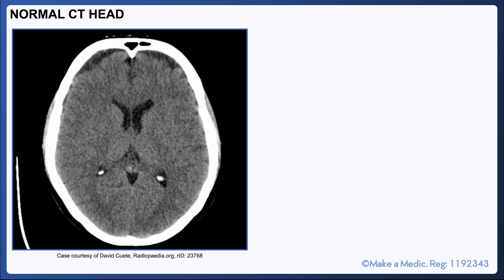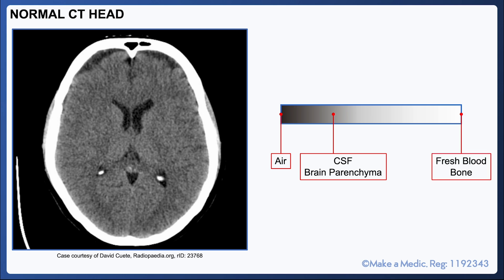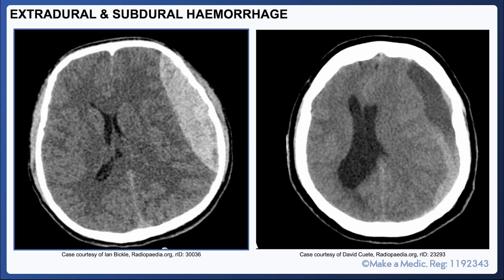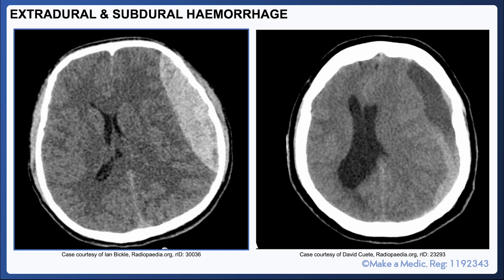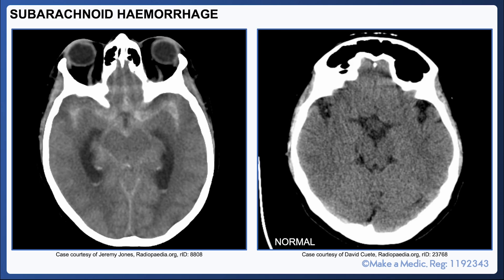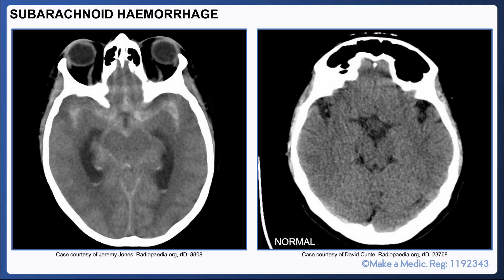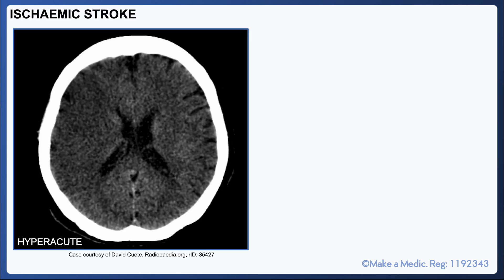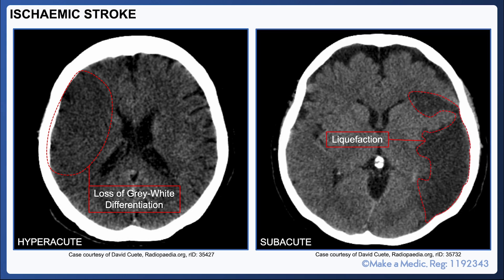CT Head Scans and Common Abnormalities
In this video of our Imaging series we will be focusing on CT head scans and common abnormalities that you may see in A&E and ward settings.